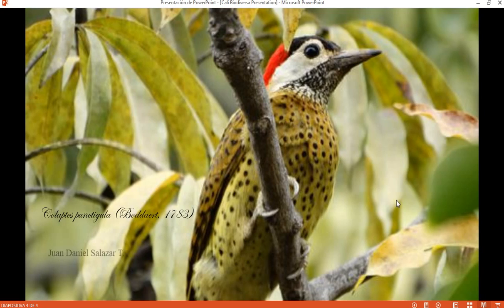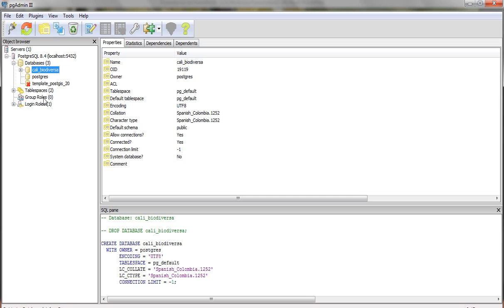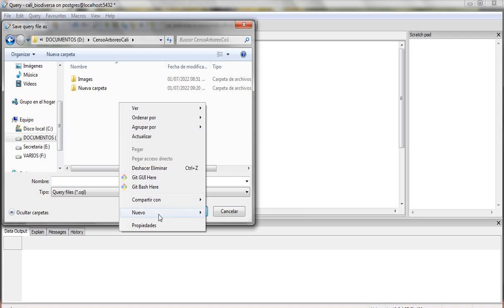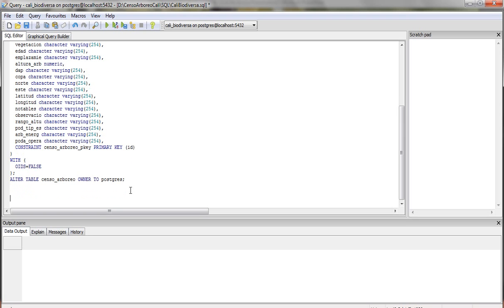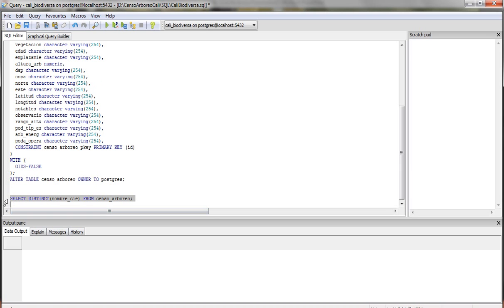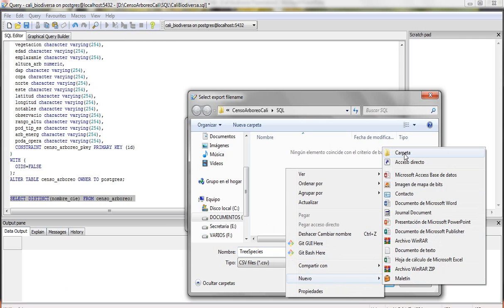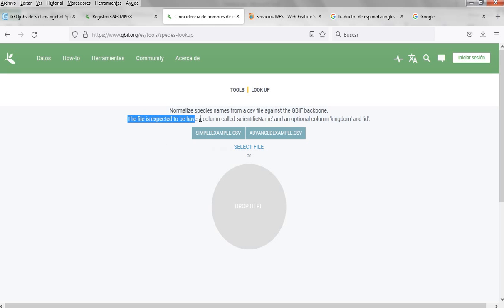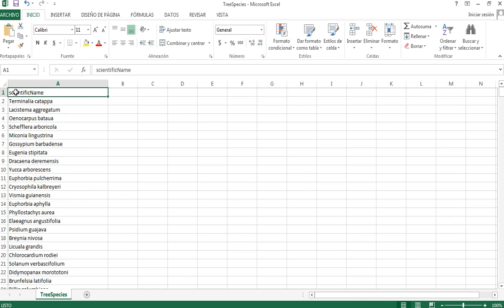Normalization process of trees scientific names reported in the Censo Arboreo against GBIF Backbone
At this stage of the workflow we started the process of standardization of the scientific names of the botanical species reported in the "Censo Arbóreo de Cali 2021" using the Species Matching tool of the GBIF server. This procedure will be performed from a comma delimited format file or csv, which will be created as a result of a sql query in the PgAdmin console.